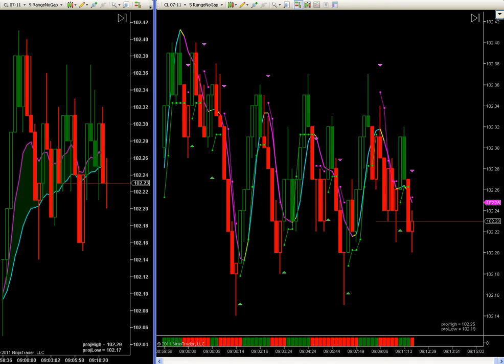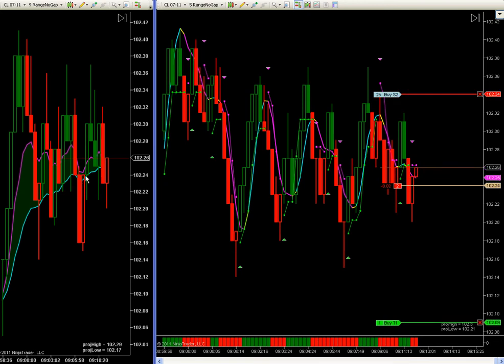EZ Color Trading System - Live-recording of 2 CL Signals on 1 Jun 2011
Traders have to exercise their discretion to stay or exit.  EZ does provide the guidance from Start till End.